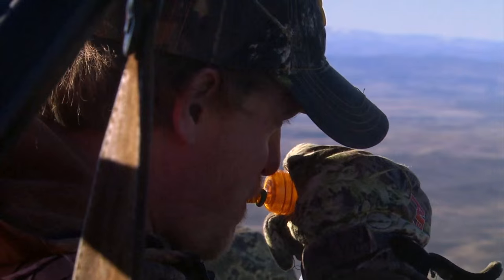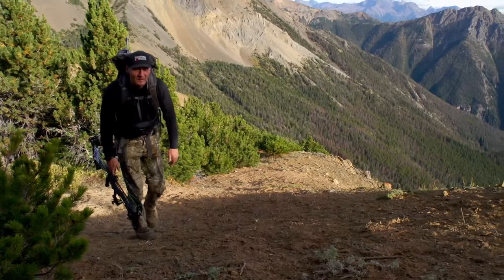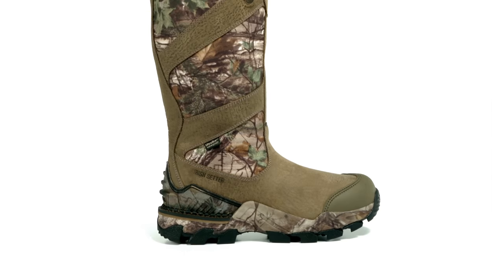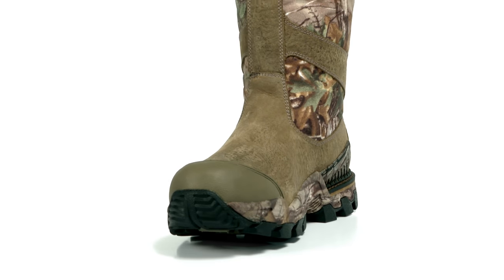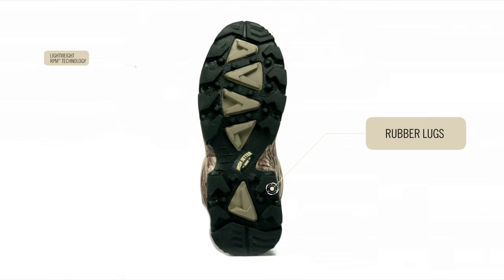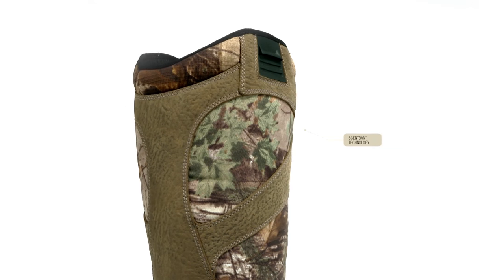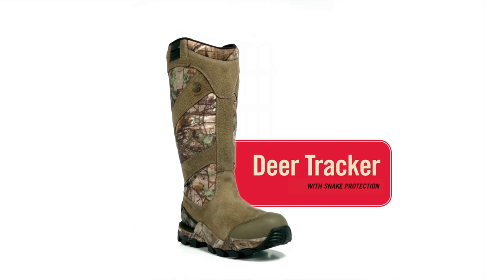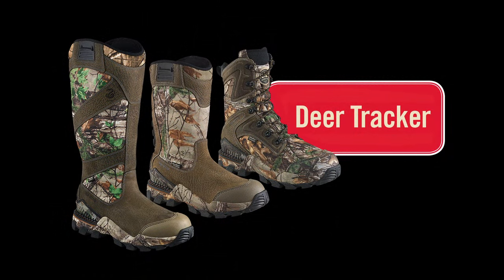Irish Setter Deer Tracker Snake Boot